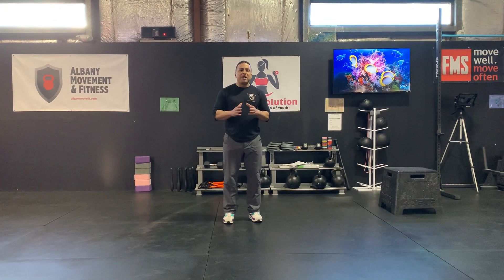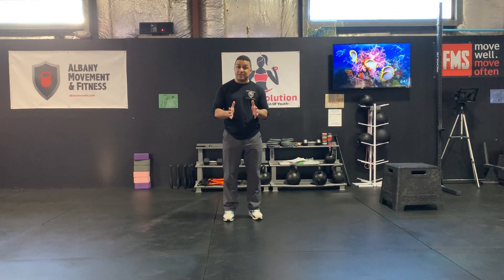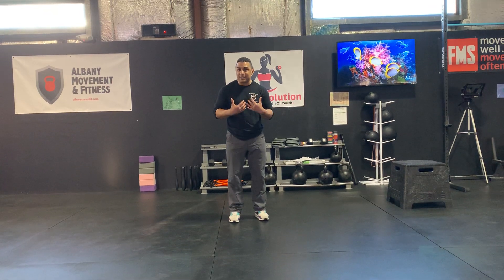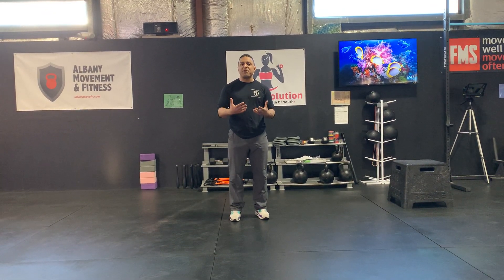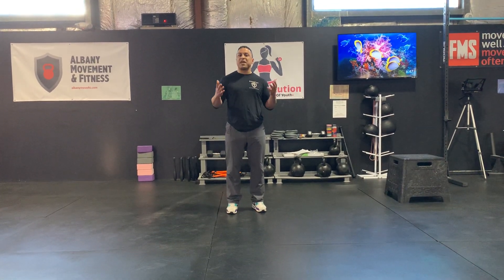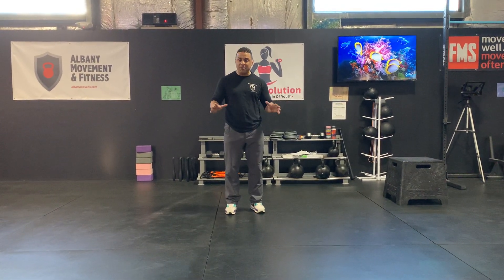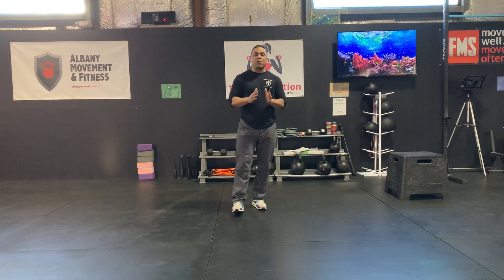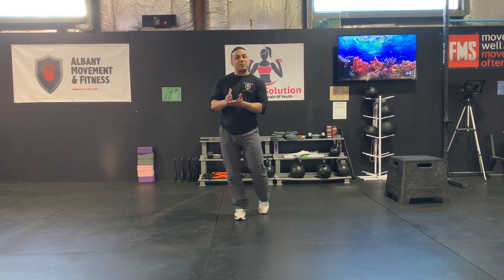Tempo Run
Coach Seth talks about how to do Tempo Runs that will be part of our online program.